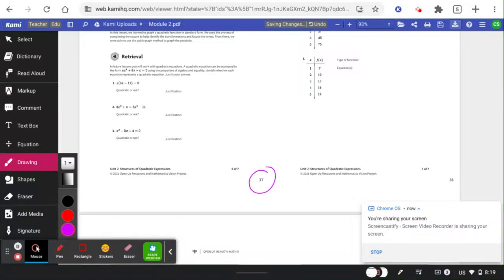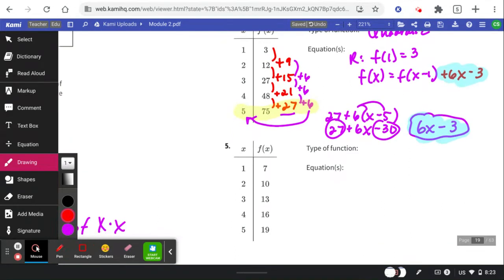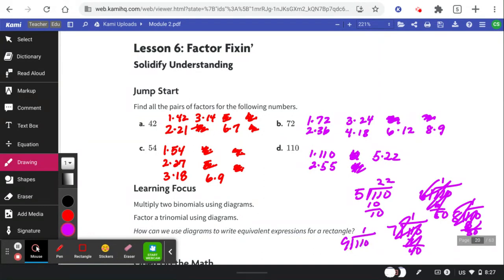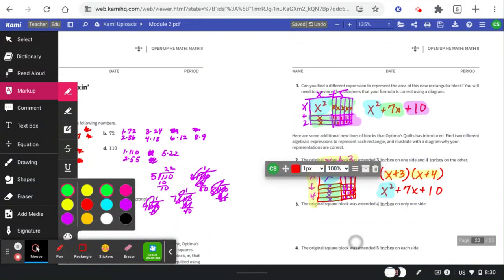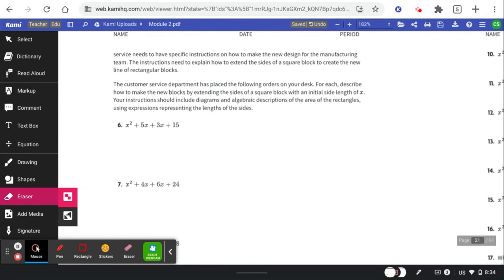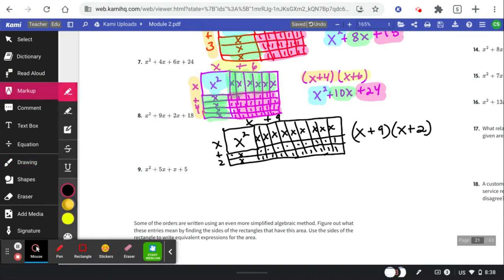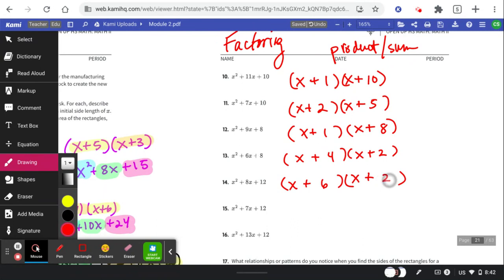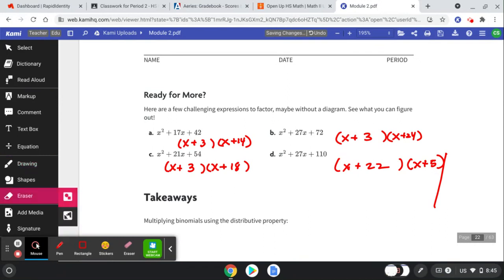M2 Task 2.6